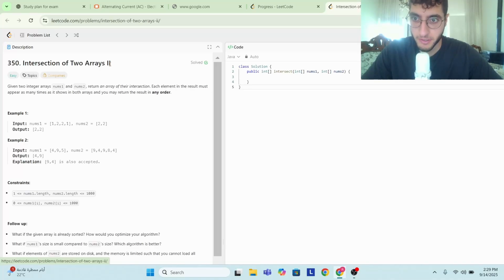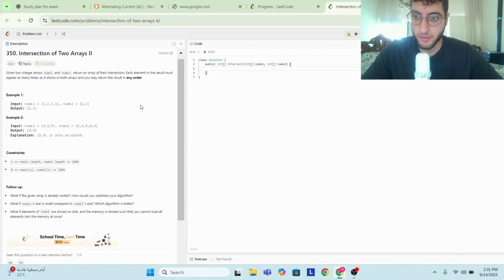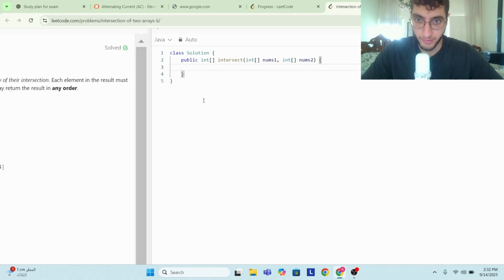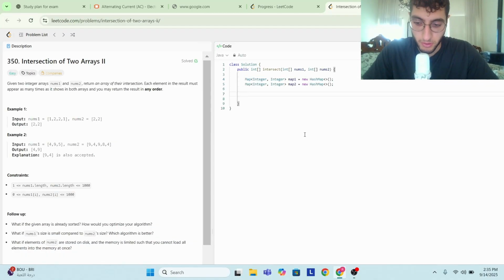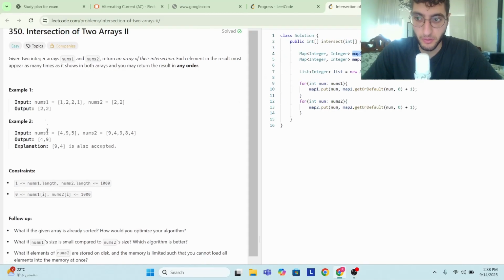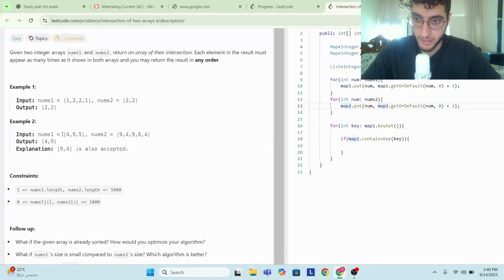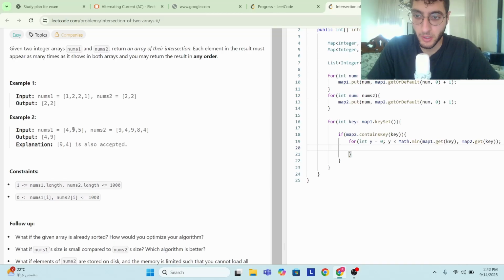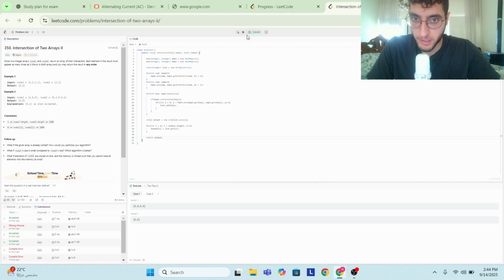Intersection of Two Arrays II - LeetCode 350 | JAVA